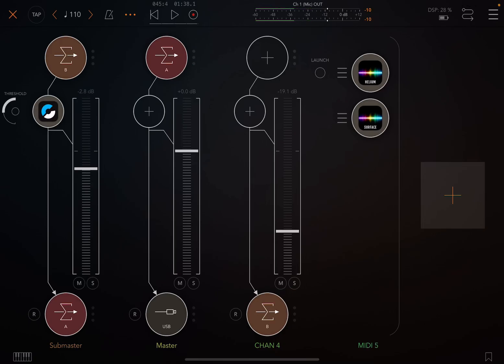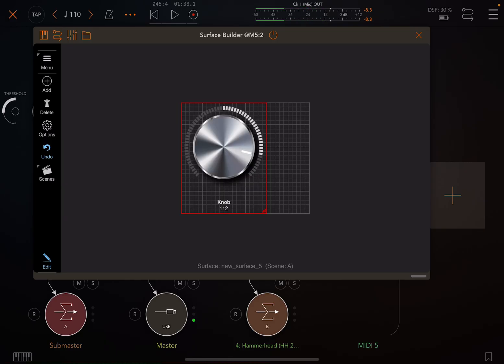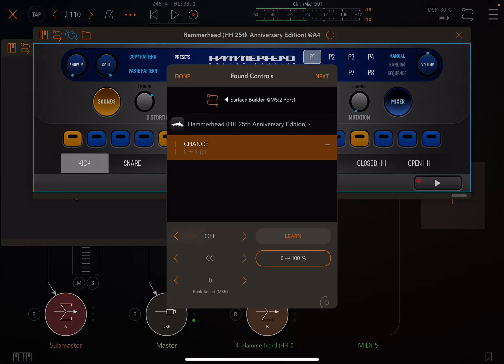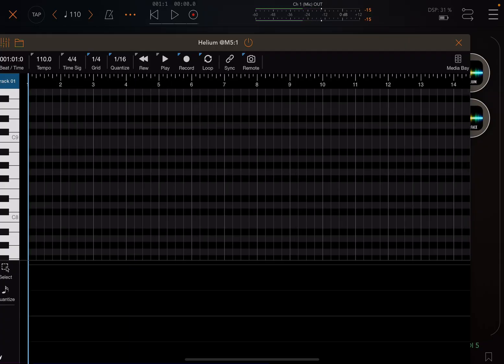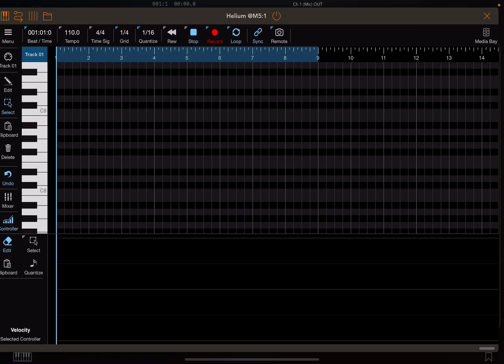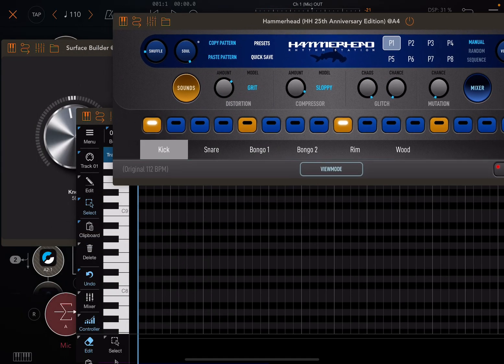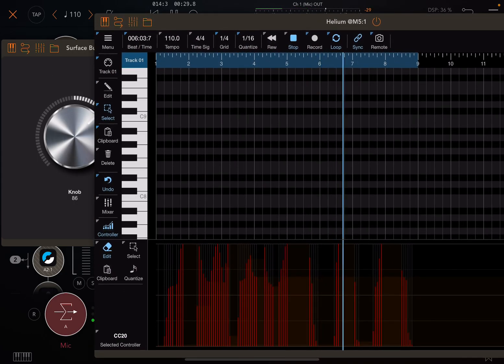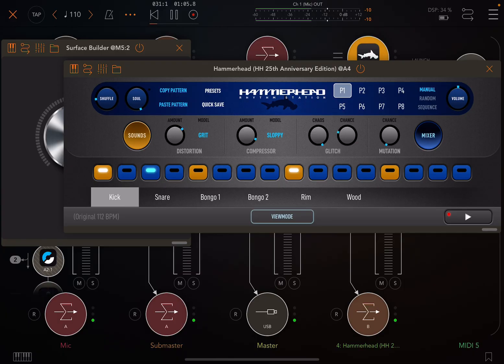Using 4Pockets Helium to automate knobs and sliders inside auv3 (midi automation tutorial)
Here is a quick tutorial on how to use Helium to automation things inside auv3s. I’m using AUM as my host, I’m automating a knob inside Hammerhead and I’m using a software controller (Surface Builder) to send out the cc data. It’s a two step process. First, record the cc data. Second route the cc data to the thing you want to automate.